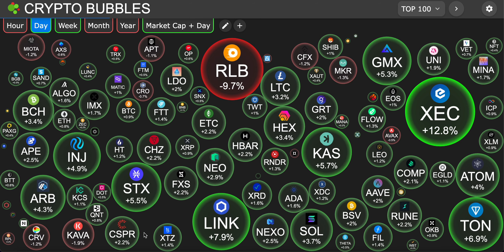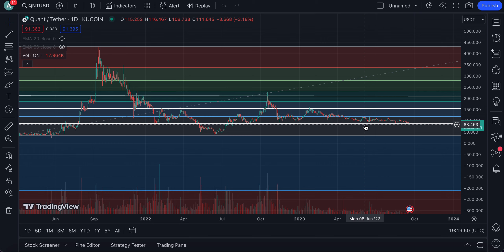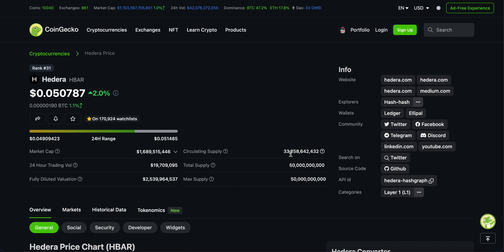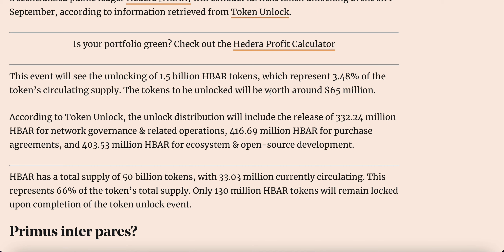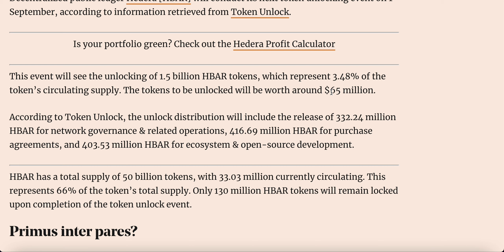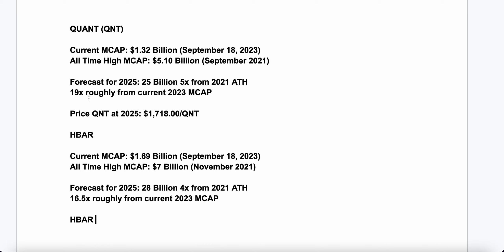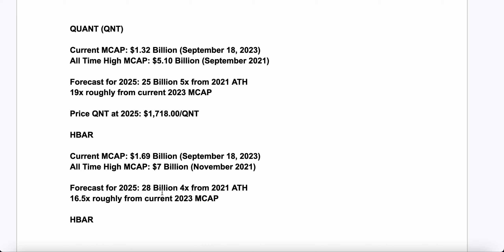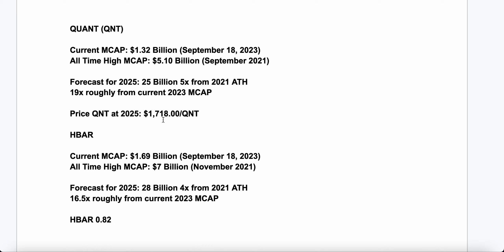100,000 HBAR or 55 QNT? Which Will Be The Coin For 2025?